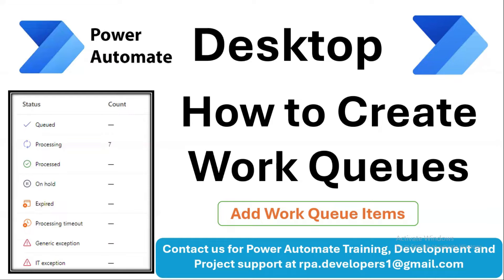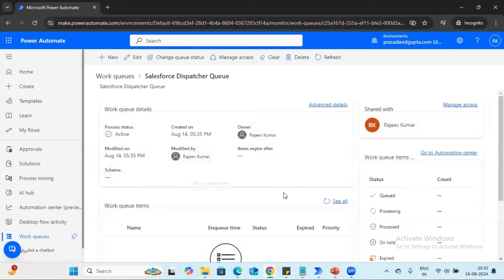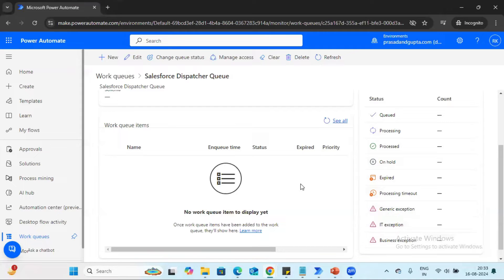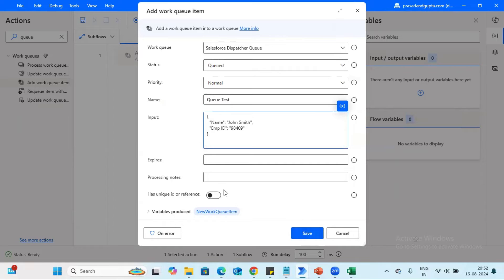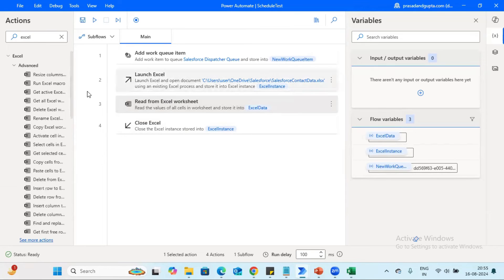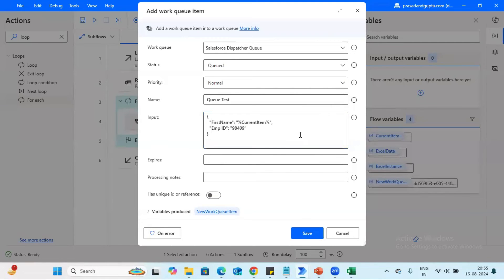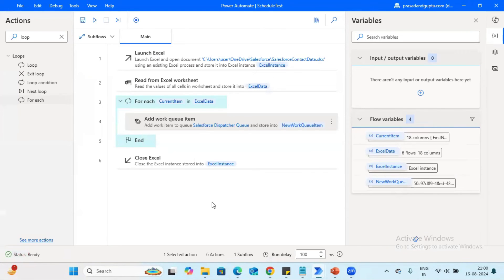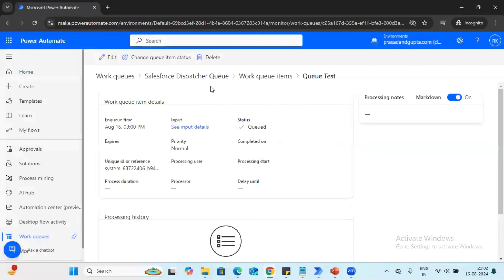Create Work Queue In Power Automate Desktop | Power Automate Work Queues | Work Queues Tutorial 1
In this comprehensive tutorial, Work Queue In Power Automate Desktop, you'll learn about Microsoft Power Automate Work Queues. Learn what Power Automate Work Queues are and why they're important. You'll also learn how to Create Power Automate Desktop Work Queues step by step and how to add Work items in Power Automate Desktop.

You can also refer to our Power Automate Tutorials | Power Automate Tutorials for Begininger: